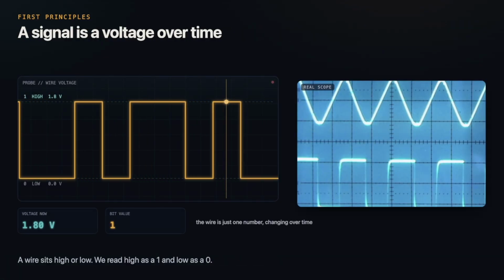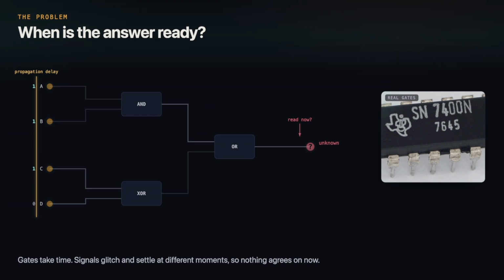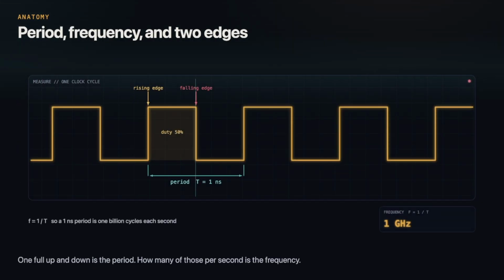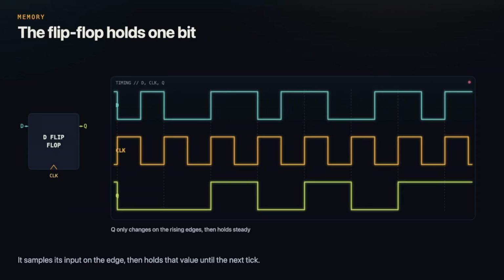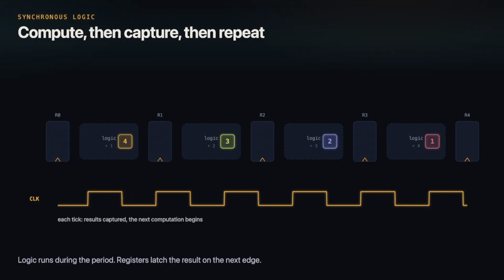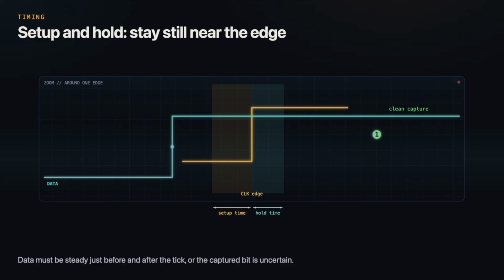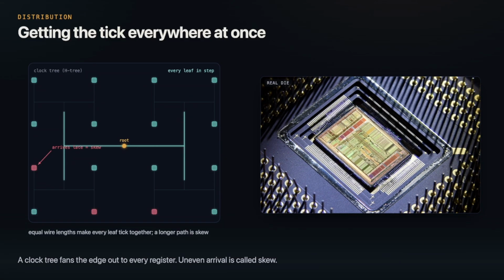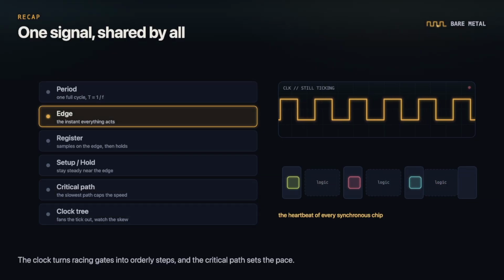How a Clock Signal Works: Synchronous Logic from First Principles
How does a chip get billions of switches to agree on the exact same instant? With one relentless signal: the clock. This video builds clock signals and synchronous logic from first principles, starting at a single voltage on a wire and ending at the critical path that sets a processor's top speed.

Chapters
0:00 The problem: agreeing on "now"
0:18 A signal is a voltage over time
0:45 Why racing gates never agree
1:19 The clock: a shared heartbeat
1:45 Period, frequency, and the two edges
2:20 The rising edge: everyone acts at once
2:43 The flip-flop: a one-bit memory
3:14 Synchronous logic: compute, capture, repeat
3:46 Setup, hold, and metastability
4:19 The critical path sets the clock speed
4:55 Clock trees and clock skew
5:26 Recap

Image credits (via Wikimedia Commons)
• Oscilloscope square wave: Xato, public domain (CC0)
• DEC Alpha 21066 CPU die shot: Martijn Boer, public domain (CC0)